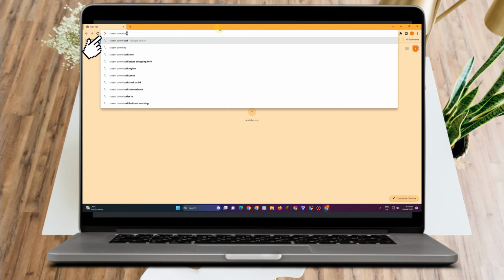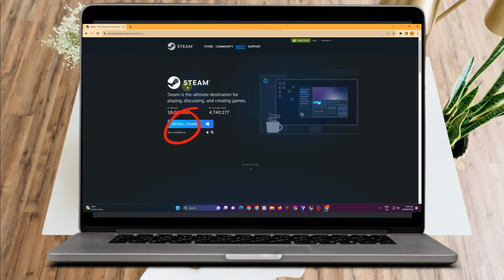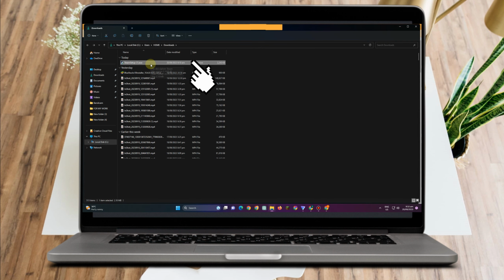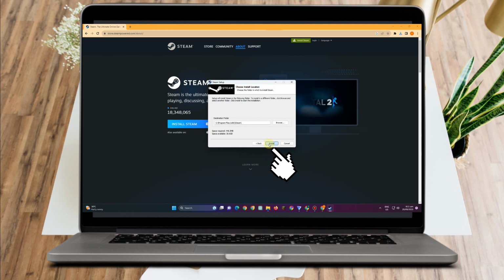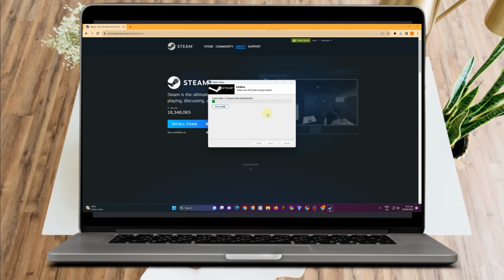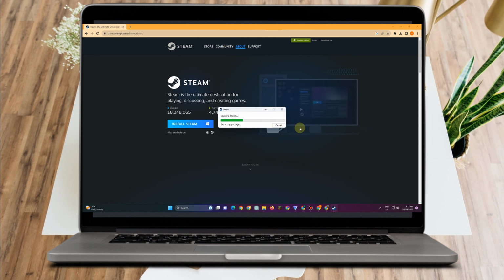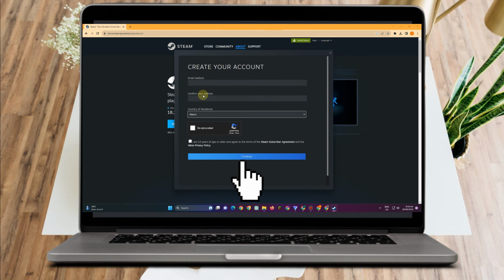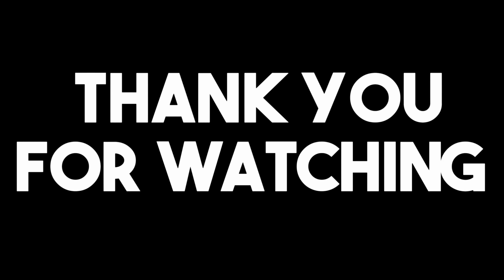How to Download Steam on Windows PC & Laptop (Quick Guide)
How to Download Steam on Windows PC & Laptop | Step-by-Step Guide

🎮 Ready to embark on an epic gaming journey? In this tutorial, we'll show you how to download and install Steam on your Windows PC or laptop. Steam is your gateway to a vast library of games, so let's get started!

🔹 Step 1: Accessing the Official Steam Website
Learn how to navigate to the official Steam website, the trusted source for downloading the platform.

🔹 Step 2: Downloading the Steam Installer
Discover the straightforward process of downloading the Steam installer for Windows.

🔹 Step 3: Installing Steam on Your PC or Laptop
Follow our easy instructions for installing Steam on your Windows computer. We'll cover the setup process from start to finish.

🔹 Step 4: Creating or Logging Into Your Steam Account
Learn how to create a new Steam account or log in with an existing one to access your game library.

🔹 Step 5: Navigating the Steam Interface
Get familiar with the user interface, library management, and other essential features of Steam.

🔹 Bonus Tips for Getting the Most out of Steam
Explore additional resources, such as recommended games, wishlist management, and community forums, to enhance your Steam experience.